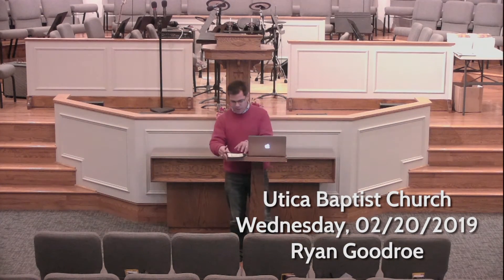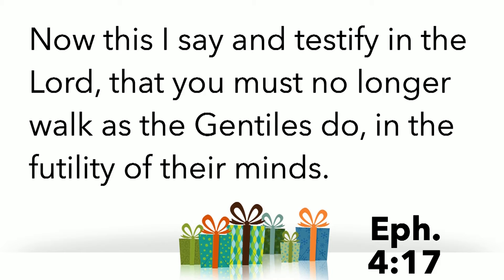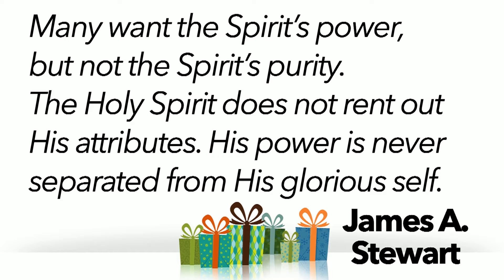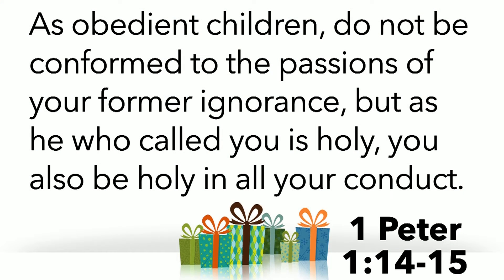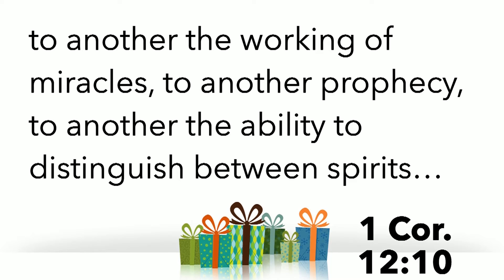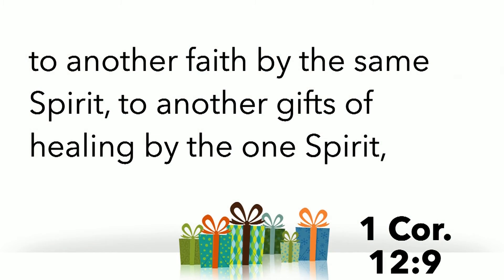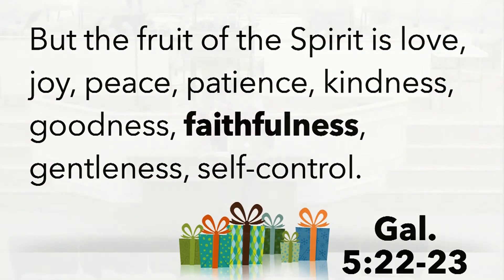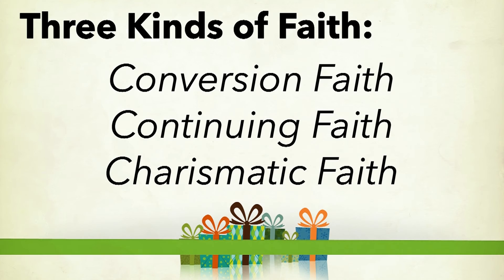Utica BC - Message - 02-20-2019 Wed - Ryan Goodroe -" Spiritual Gifts (Part 6)"